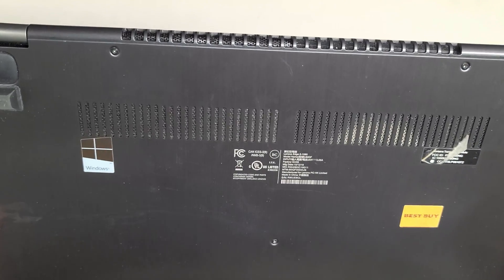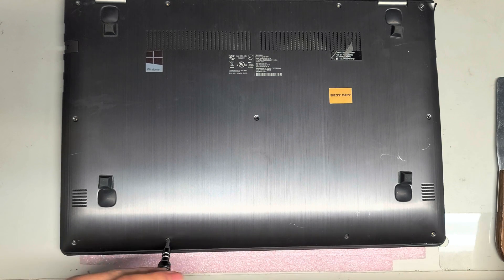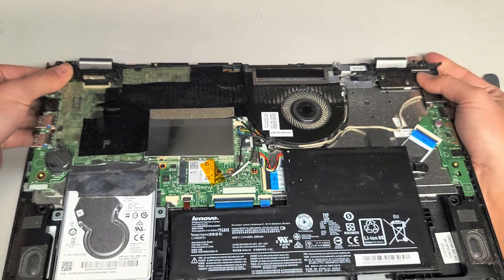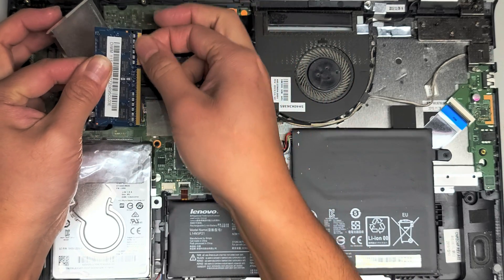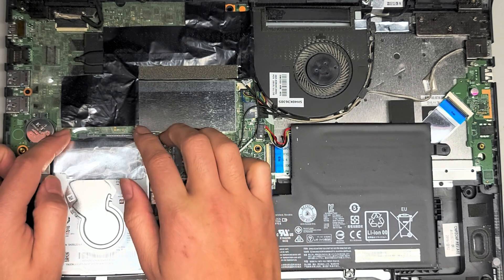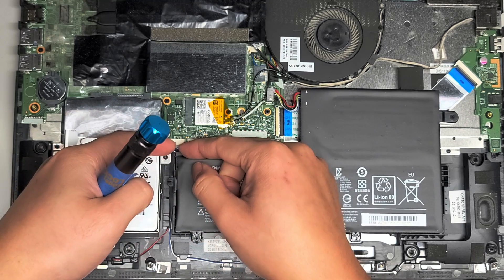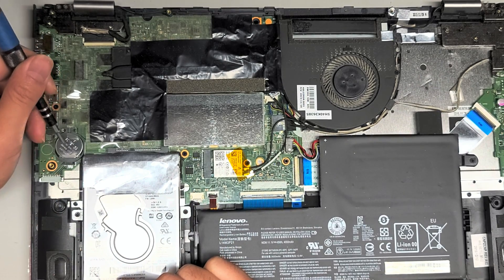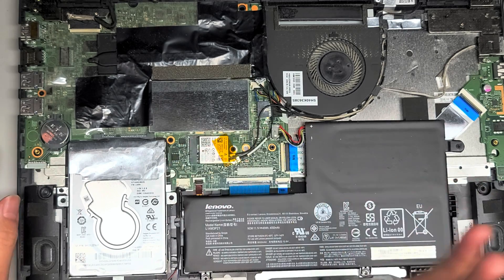Lenovo Edge 2 1580 80QF Disassembly RAM SSD Hard Drive Upgrade Repair